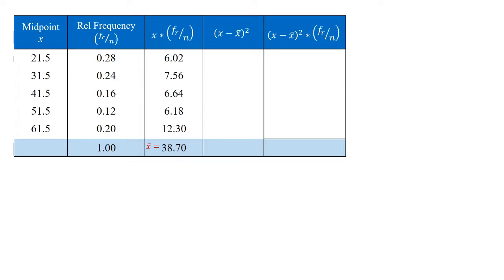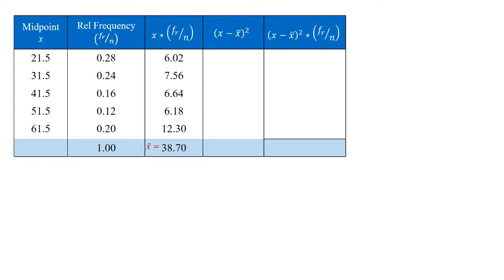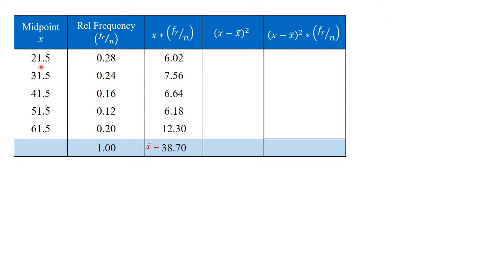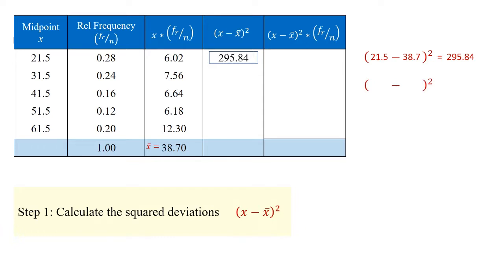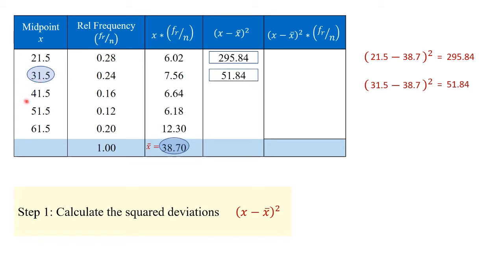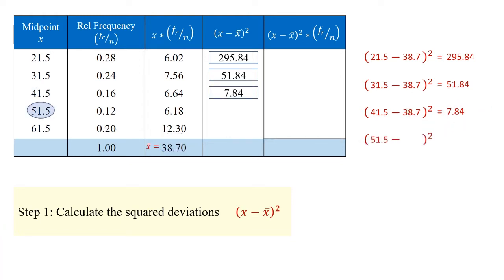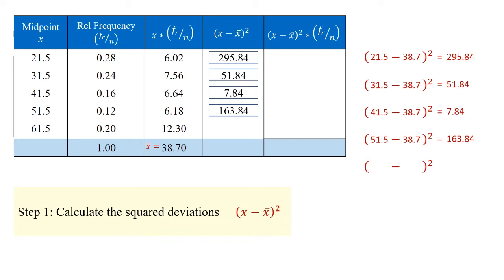Calculating Weighted Variance (Grouped Data) -Part A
Weighted Variance (Grouped Data) -Part A
Dawson College
Quantitative Methods